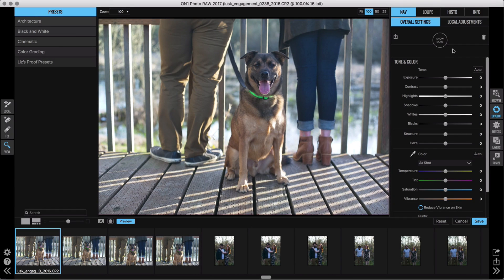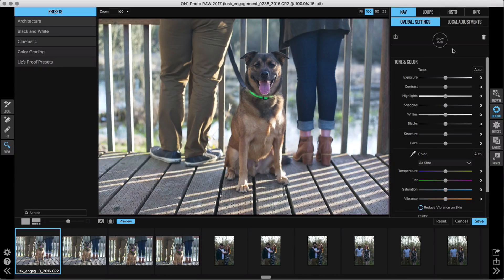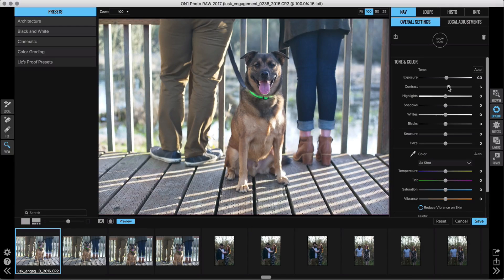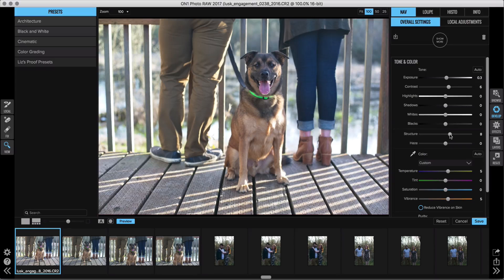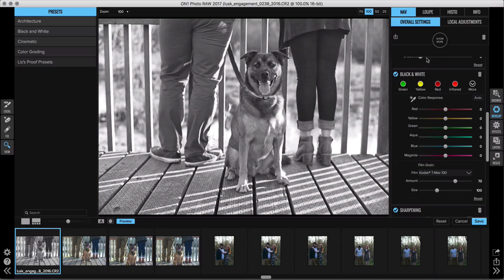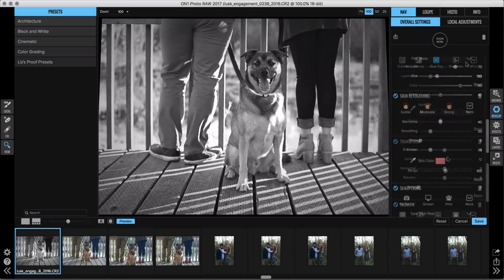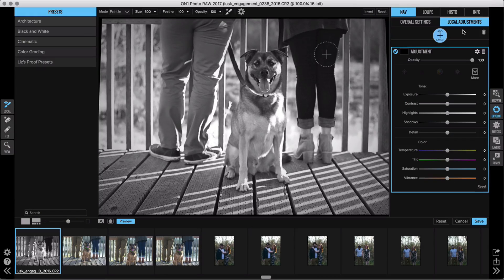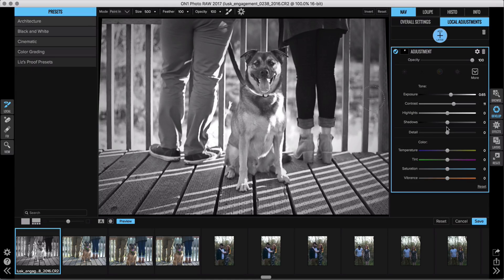ON1 Short Clip – Intro to the New Develop Module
You've seen bits and pieces of the Develop Module, but here I wanted to piece it all together. This is the place to go for your raw processing. There are new controls, sliders, and all new presets.